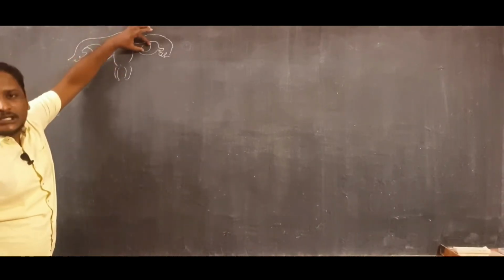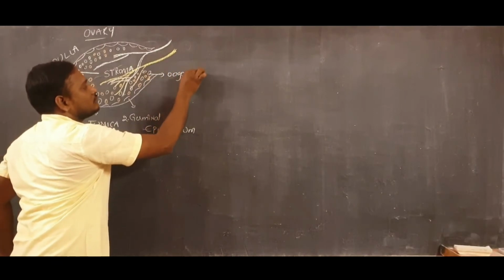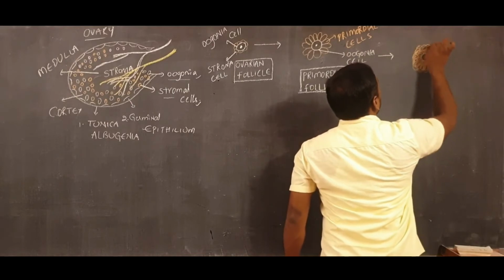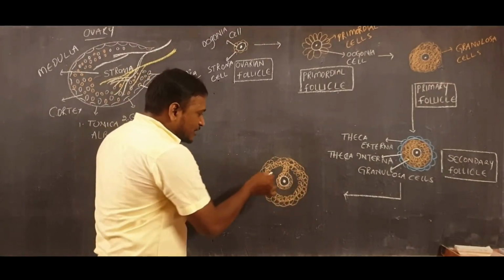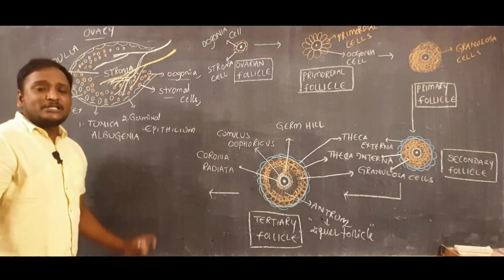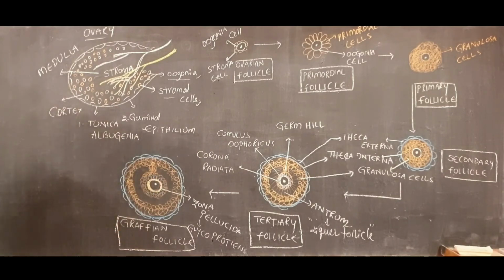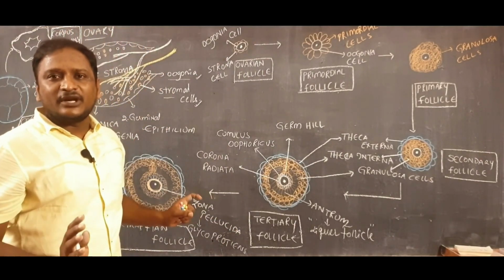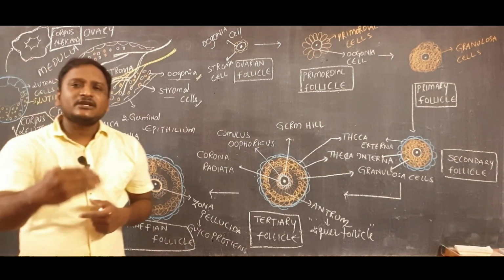HUMAN REPRODUCTION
Female reproductive system (structure of ovary and follicular development)